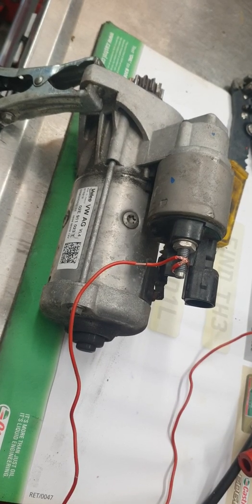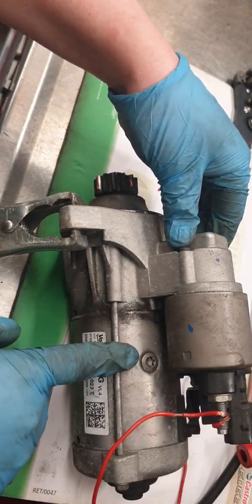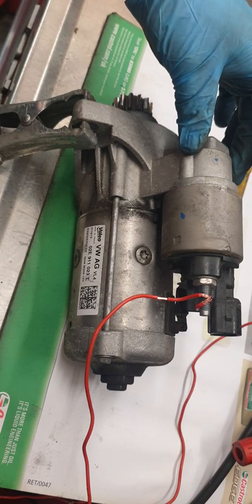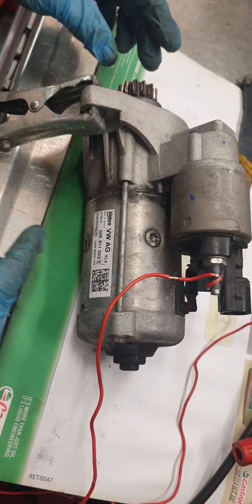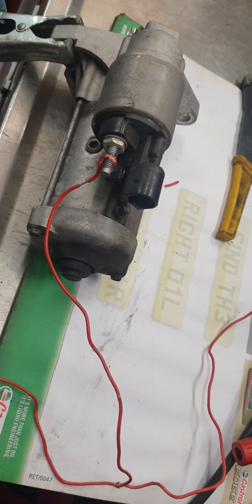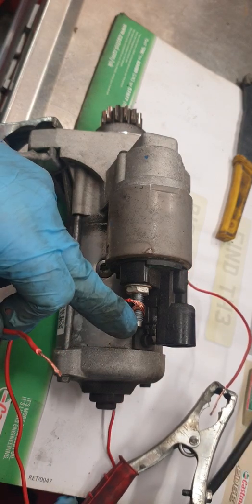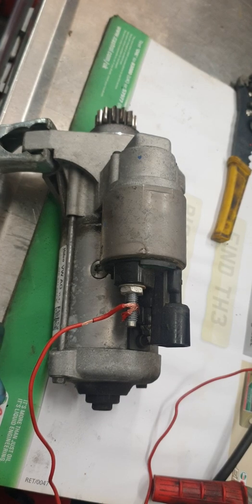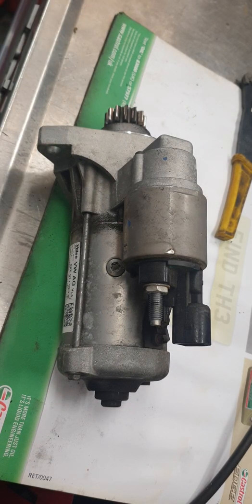Volkswagen Passat start/stop Starter Motor bench test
A quick test to identify if the starter motor or solenoid is faulty. with this test comes dangers so always take care